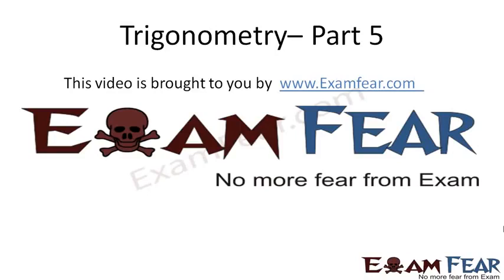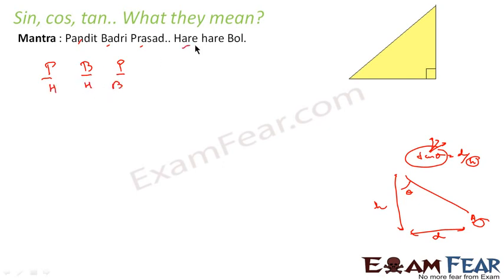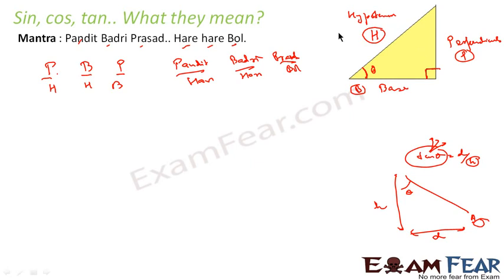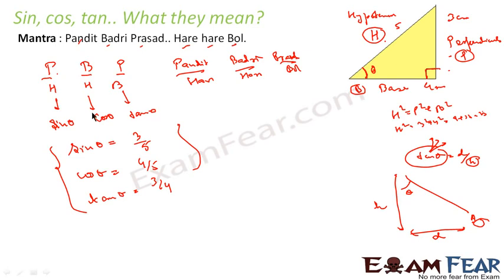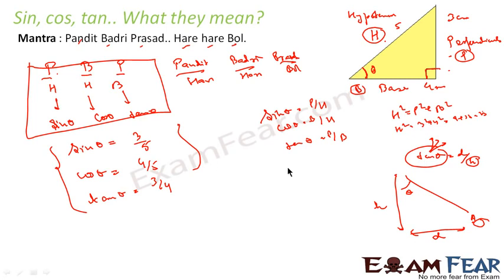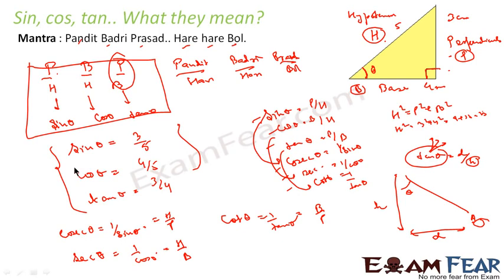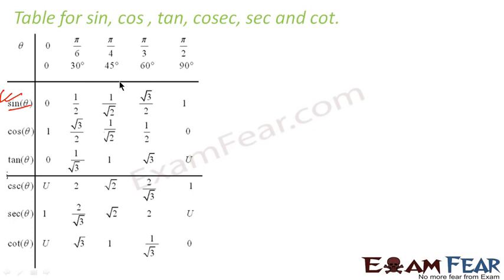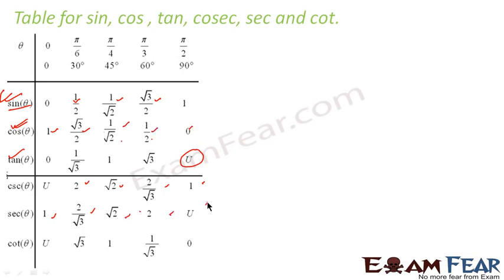Maths Trigonometry part 5 Sin, cos, tan introduction CBSE class 11 Mathematics XI